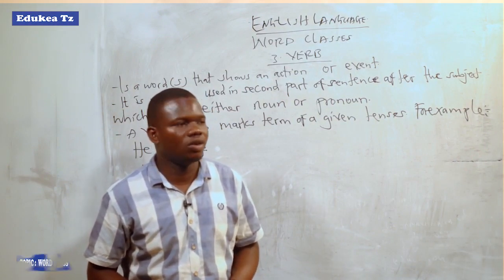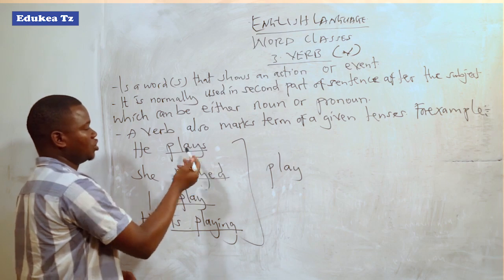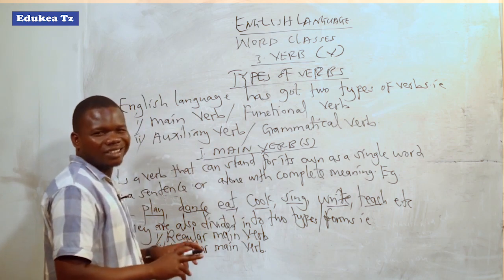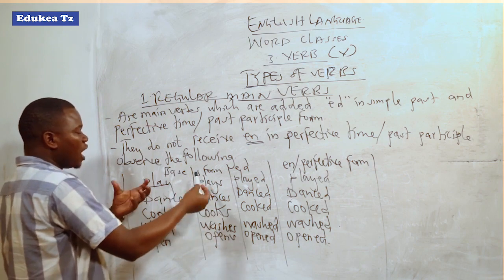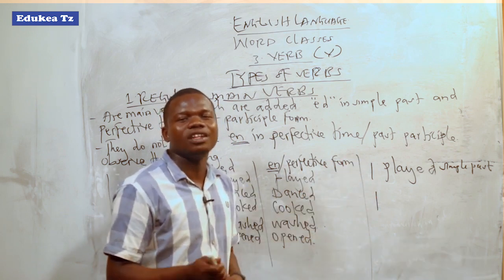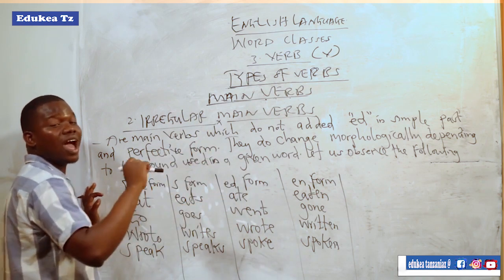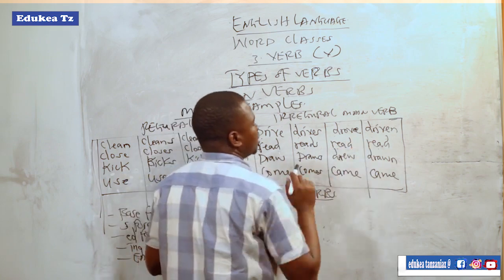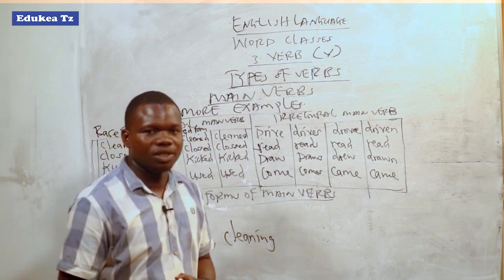ENGLISH LANGUAGE FORM V BASIC ENGLISH 8 OF 9